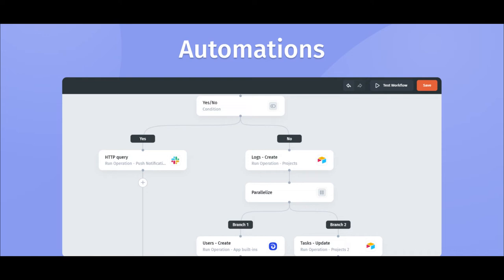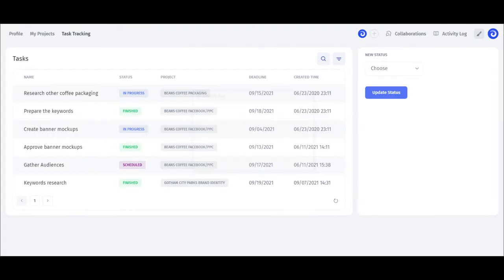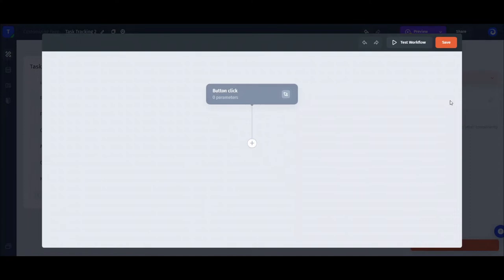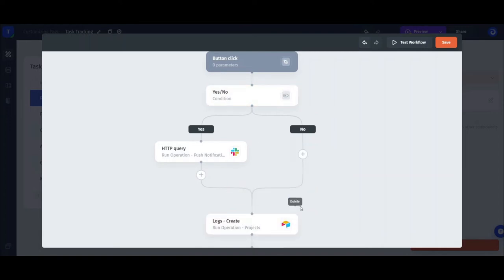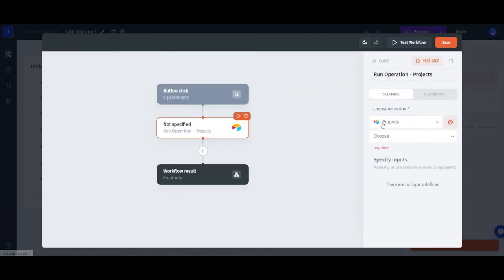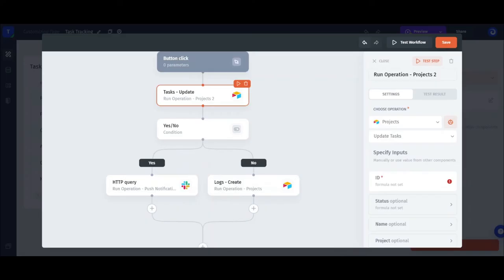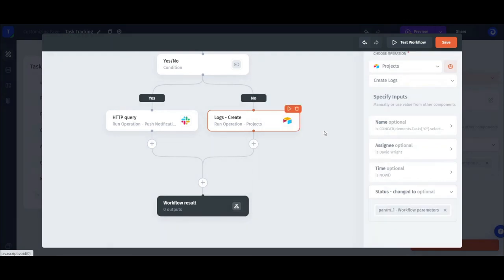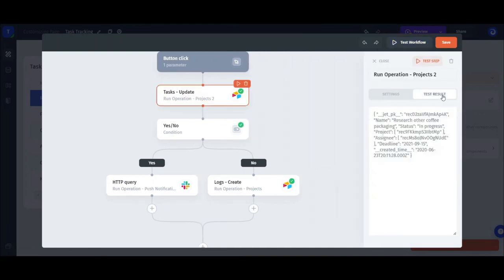Introduction to Automations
Automations allow you to build branched sequences of actions inside of Jet Admin

0:00 - Overview
0:19 - Building blocks
0:45 - Example case
1:15 - Triggers
1:36 - Steps - overview
2:20 - Steps - logic
3:07 - Steps - actions
3:27 - Paramaters & Inputs
4:57 - Outputs
5:13 - Test & Debug